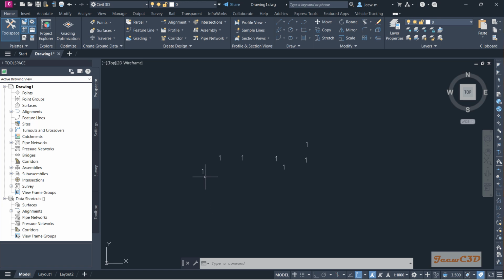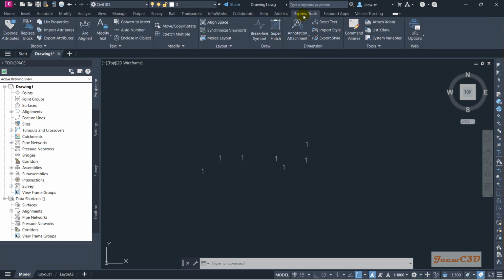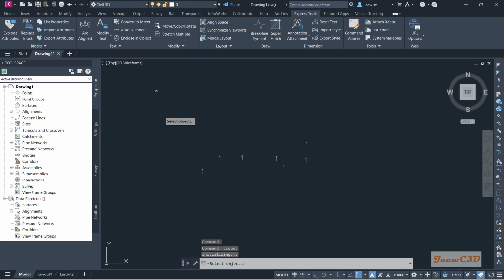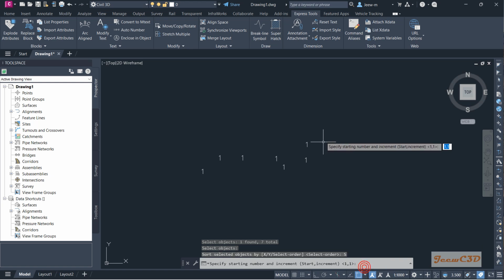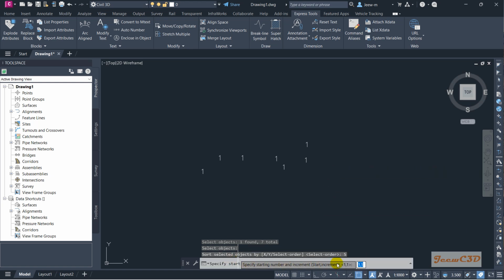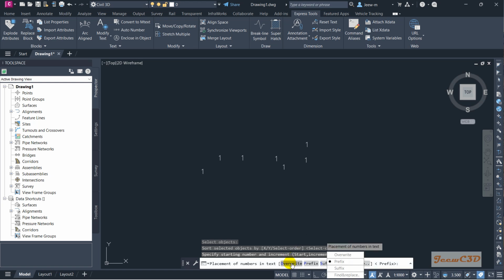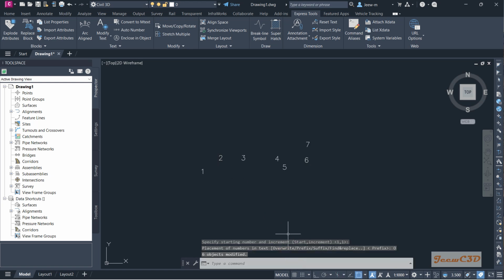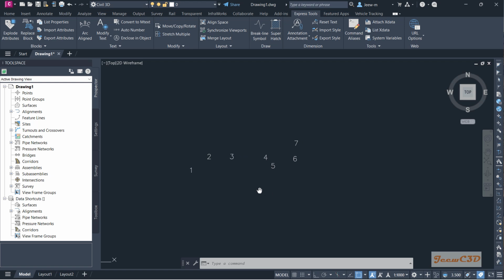How to use Auto Number in Civil 3D and AutoCAD